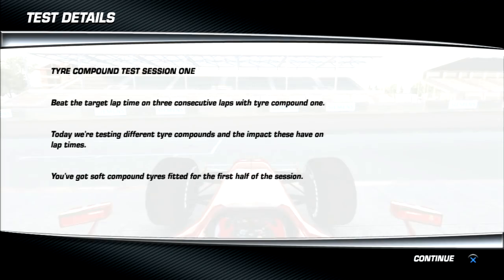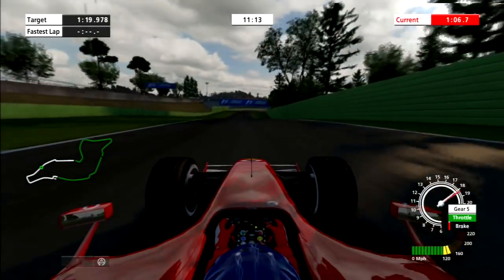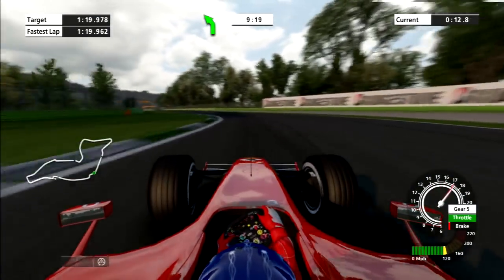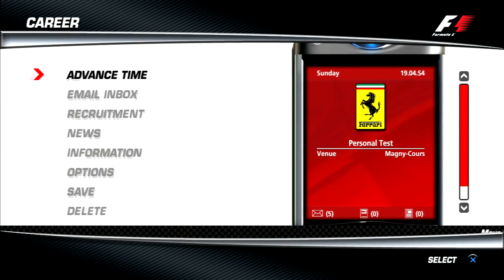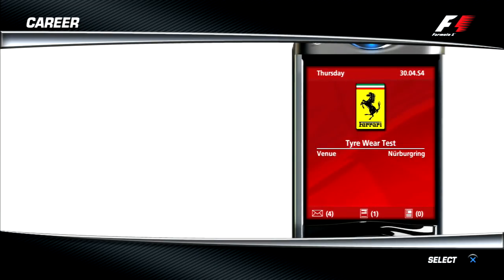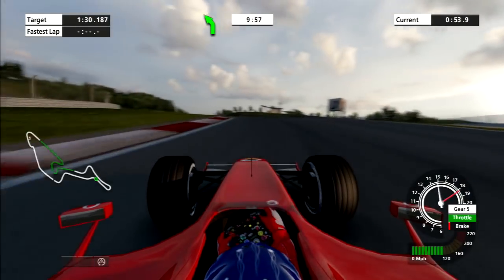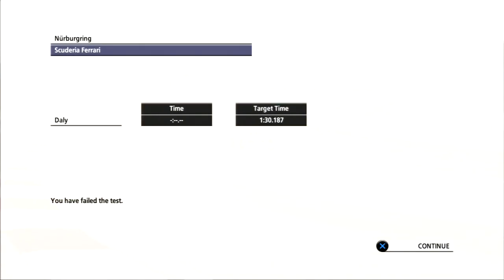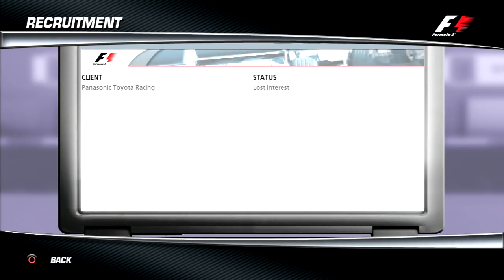F1 2006 Career Mode S4 Part 2: WORST DECISION OF MY LIFE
Benjamin Daly
QLD Australia